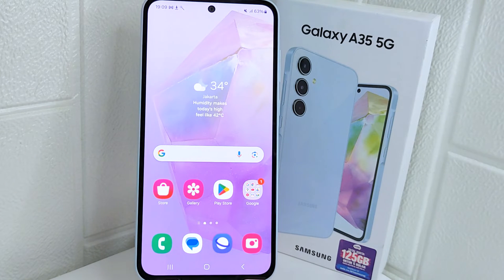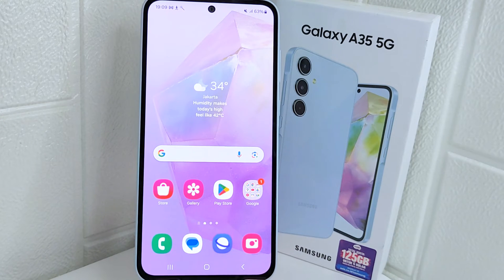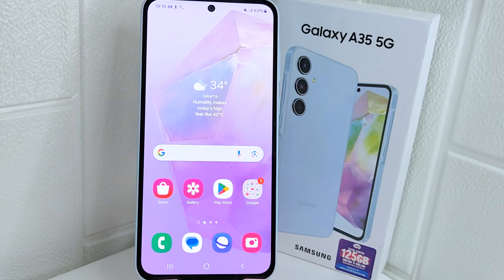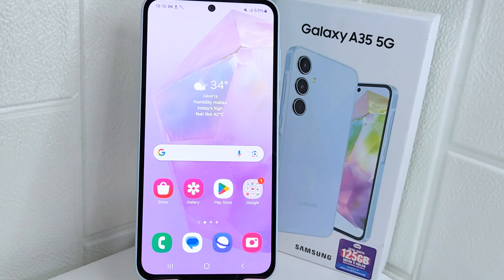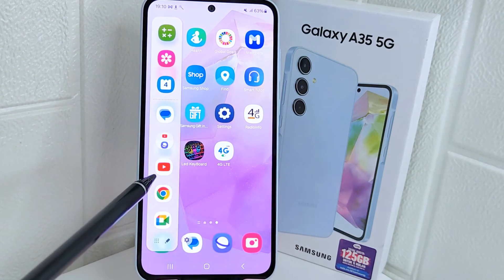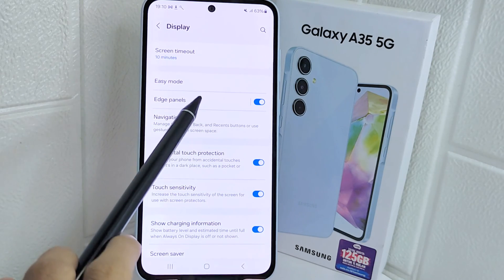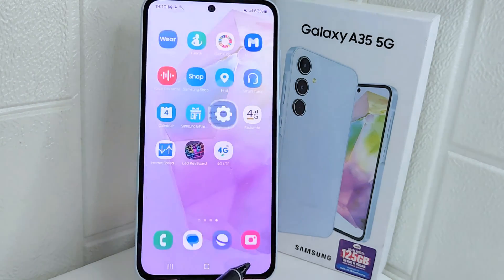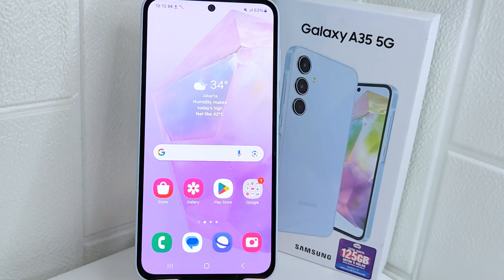Samsung A35 5G | How To Remove Edge Panel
how to remove edge panel in samsung a35 5g.

This tutorial deals with search:

how to remove edge panel
samsung a35 5g
how to remove edge panel in samsung
how to remove edge panel samsung a35 5g
samsung a35 5g edge panel
how to turn off edge panel samsung a35 5g.